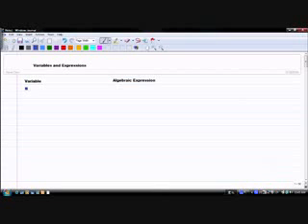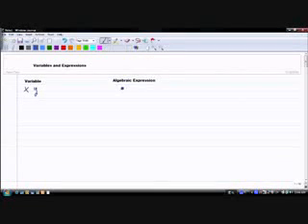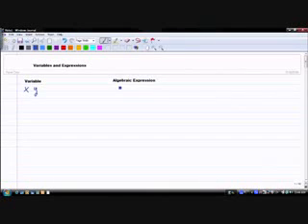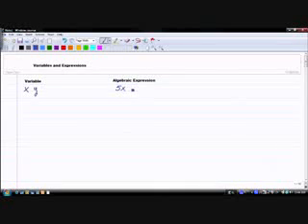Algebra 1 Lesson 1 Variables and Expressions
1. What Variables and Expressions are and how they are used.
2. How to translate Verbal Expressions into Algebraic Expressions.
3. How to Evaluate Powers.
4. How to Translate Algebraic Expressions into Verbal Expressions